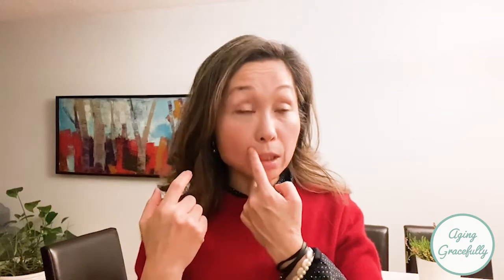Day14 [Facial Exercise] Tone your face / No more sagging cheeks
One Month Special Program : Enjoy the full-body care program from head to toe with a 10-minute program every day for a month!
Monday : Facial exercise
Tuesday : Upper body workout
Wednesday : Stretch
Thursday : Lower body workout
Friday : Stretch
Saturday : Total body core
Sunday : Tai Chi and Qi Gong

☆Introduction of Hiromi McPhail☆
I have been a fitness and wellness instructor in Canada for 24 years. I have taught a wide range of classes from Mom and Baby classes to Tai Chi classes for seniors at retirement homes. With many years of experience, I am able to customize a safe and effective fitness plan suitable for each student's exercise level, combining Western and Eastern fitness knowledge.

☆Aging Gracefully with ひろみ☆ Japanese version of this YouTube channel

Certified Pilates Instructor (East and West Studio, Toronto)
Certified Taichi Instructor (Qi-Gong by Master Philipe Lai)
CPR , First Aid and AED certified
CCAA certified senior fitness instructor
Reiki level 1 & 2
Cosmic Healing 1 by TAO Center
Heart-wise trained
Certified Life Coach